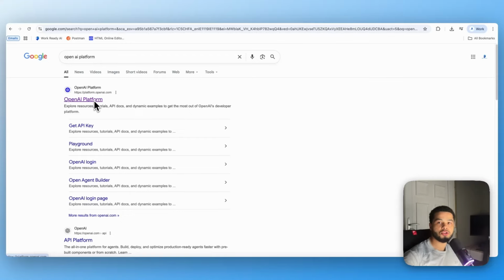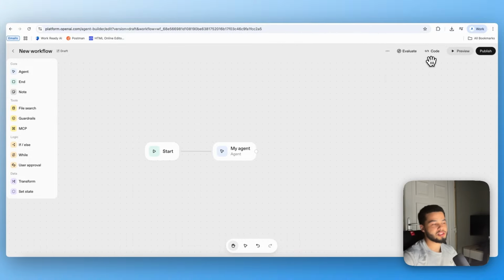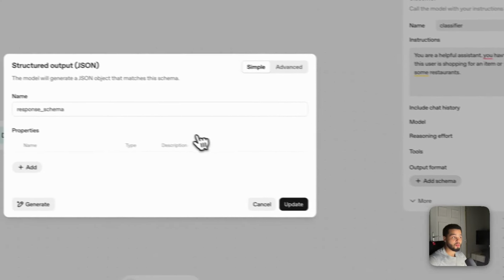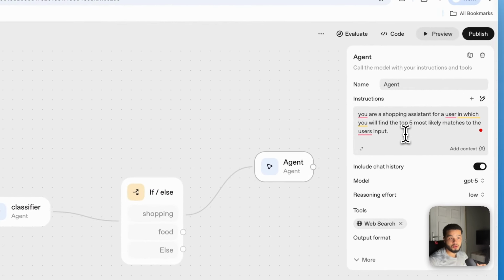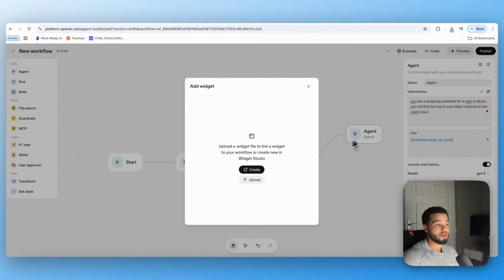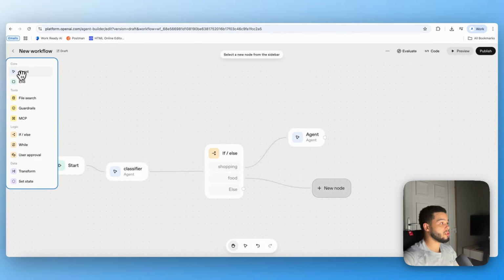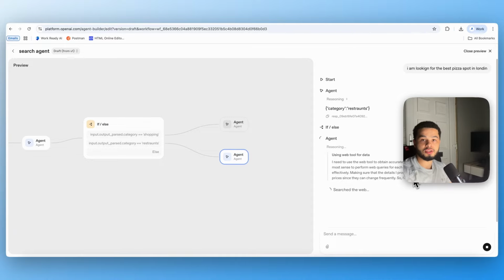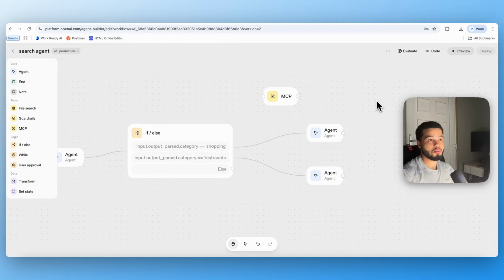Open AI New Agent Builder (full tutorial)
In this video, I’ll walk you through building an intelligent AI agent using the brand-new OpenAI Agent Builder. We’ll create a multi-functional assistant capable of searching the web for either shopping items or restaurants, then returning neatly formatted results using custom widgets.

You’ll see how to set up conditional routing inside the agent workflow, use AI classification to decide between shopping or food searches, and output rich widget-based responses for a clean chat experience.

• How to navigate and use OpenAI’s new Agent Builder platform
• How to configure an AI classifier to route user requests to different tasks
• How to connect a web search tool to find real-time information
• How to create and upload custom widgets to format output beautifully
• How to test and publish your AI agent for live deployment

🧠 Tools Used
• OpenAI Agent Builder → to design AI workflows and logic
• Web Search Tool → for real-time data retrieval
• Custom Widgets → for interactive, well-structured chat responses

🕒 Timestamps
00:00 – Introduction to OpenAI Agent Builder
01:30 – Creating a new AI agent workflow
04:00 – Building the decision classifier node
05:30 – Setting up conditional routing for shopping vs. food searches
06:30 – Configuring the shopping assistant agent with web search access
07:30 – Designing and uploading the shopping widget
09:00 – Testing the shopping search workflow
10:20 – Creating the food search assistant agent and widget
12:00 – Testing the restaurant search feature
13:30 – Publishing your AI agent and deployment options

This walkthrough gives you a strong foundation to build advanced AI assistants that can be embedded on your website or app, with potential for much deeper integrations like calendar booking through MCP in future expansions.

If you want to start and scale your own AI automation agency, check out the link above to join the program that fast-tracks your journey to 80K+ per month.